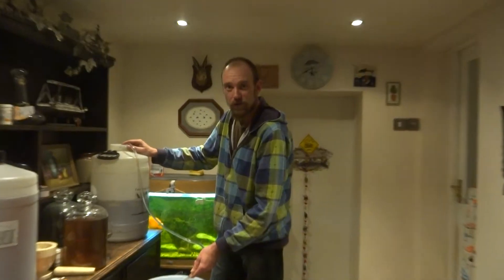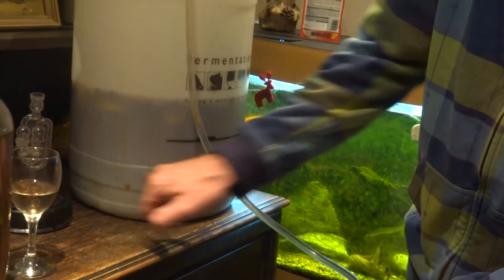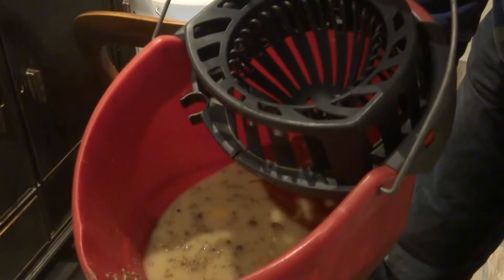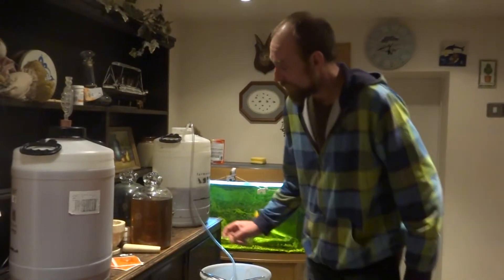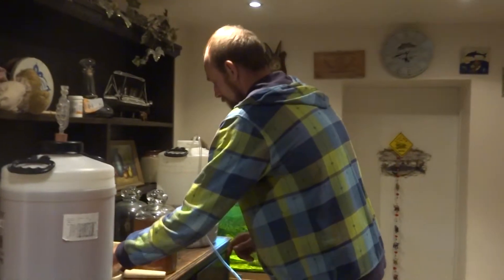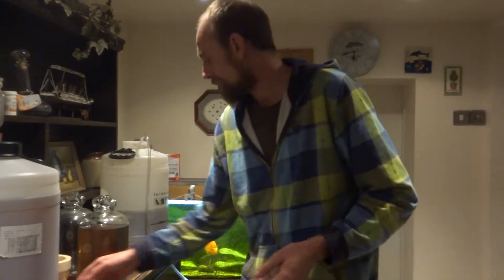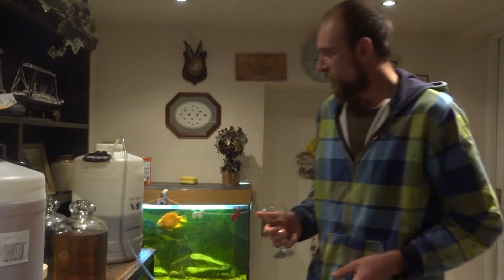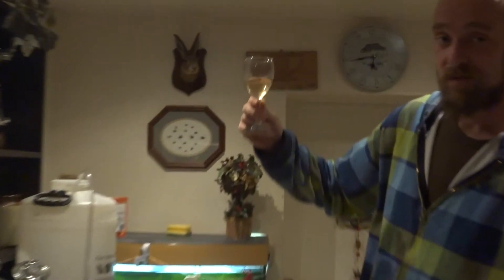Wine making from grapes grown in Newcastle upon Tyne